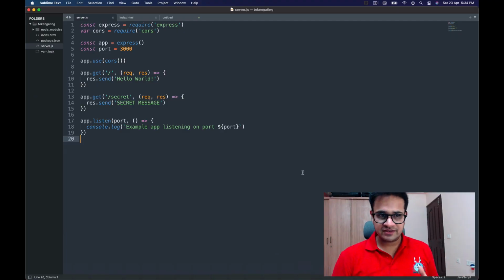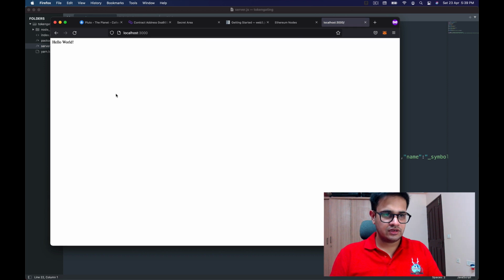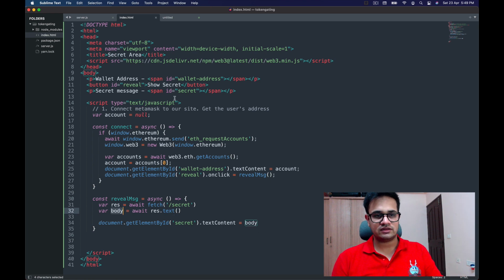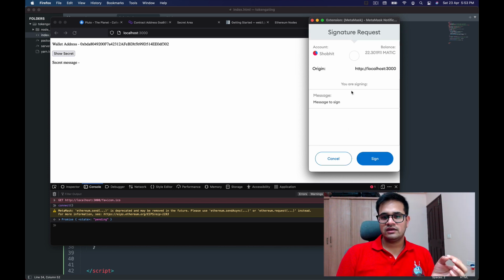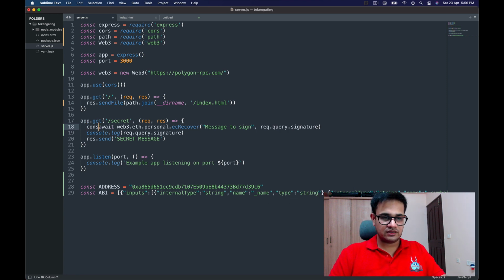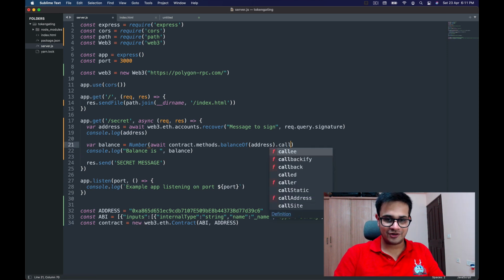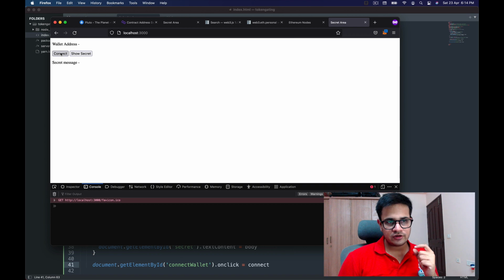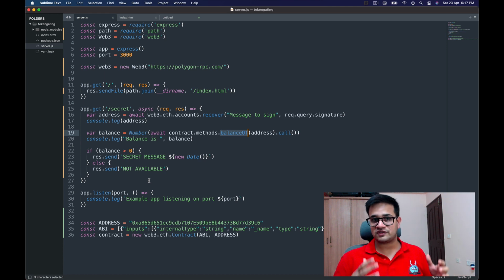Token Gating Tutorial | How to code an NFT holder-only utility on a website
00:00 Intro
01:39 Flow outline
03:32 Going through contract
04:30 User authentication with signatures
09:41 Recover address from signature
10:21 Recover address on server
12:51 Query the contract for user's balance
15:02 Blocking access based on user's tokens
18:06 Summary
19:48 Outro